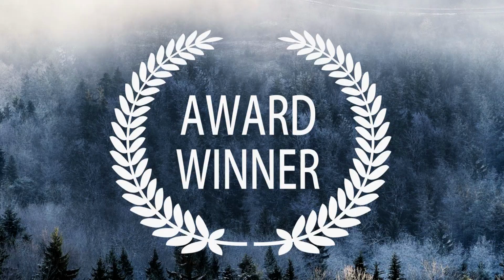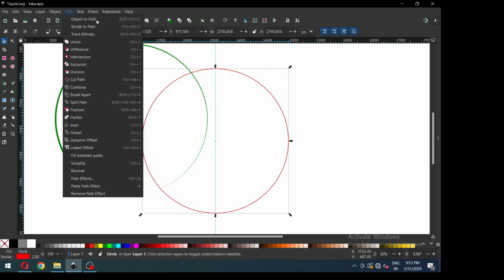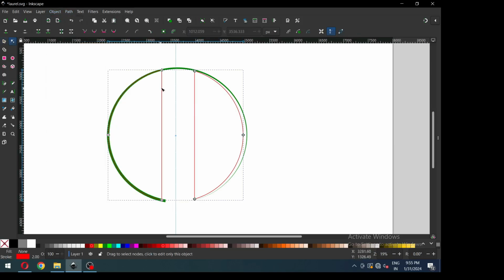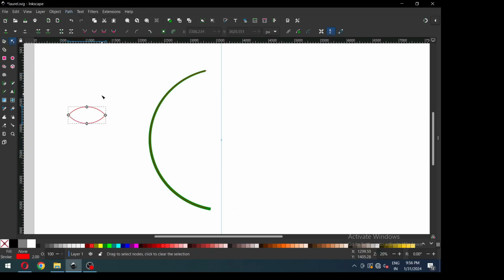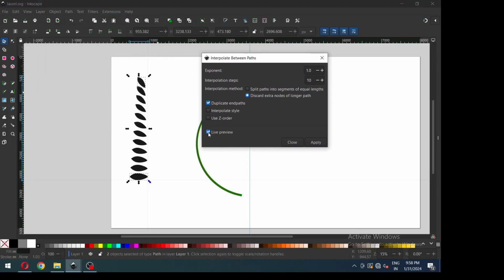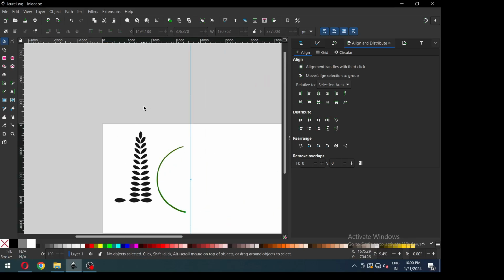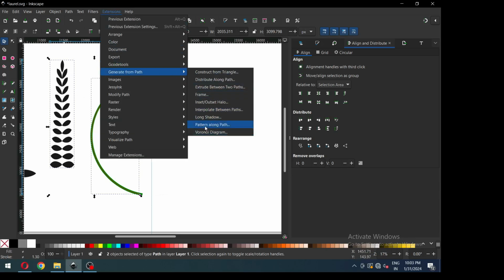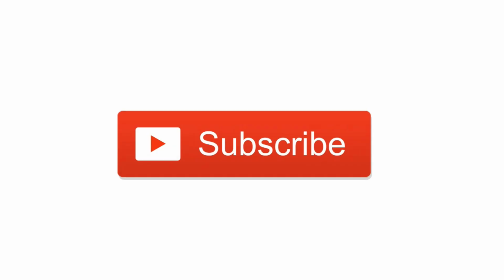Laurel Design Tutorial (Inkscape)